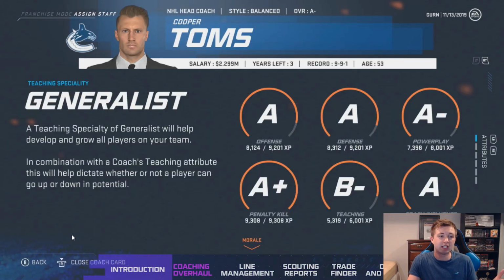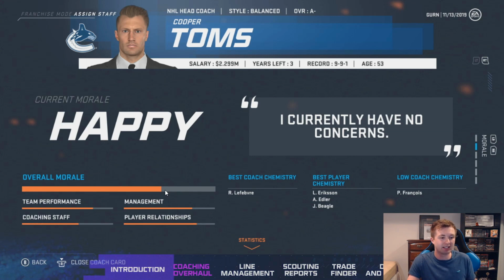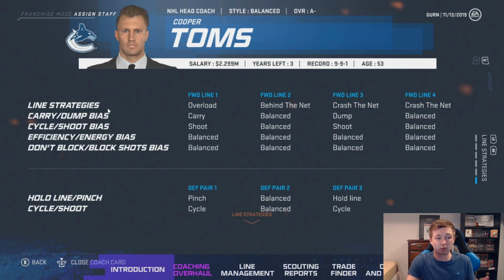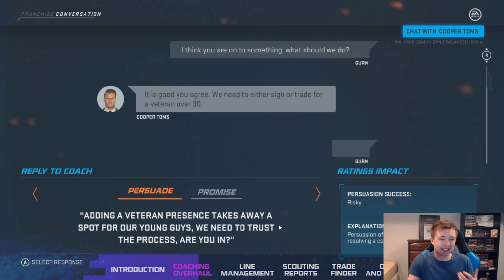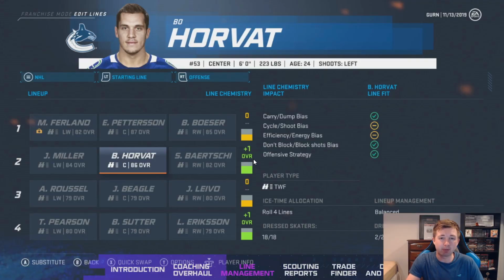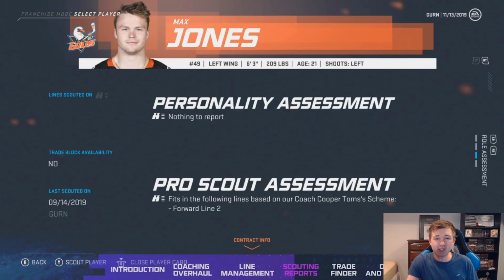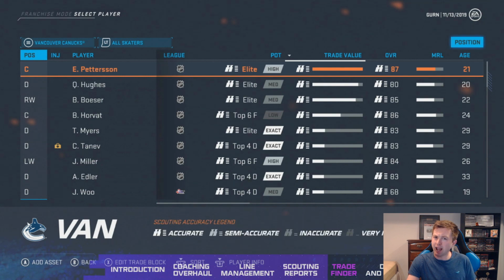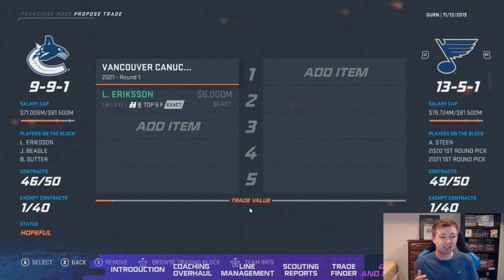NHL 20 FRANCHISE MODE NEW FEATURES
NHL 20 FRANCHISE MODE TRAILER REVIEW